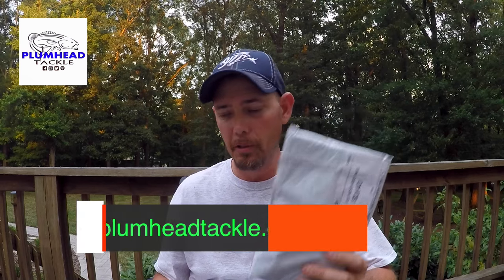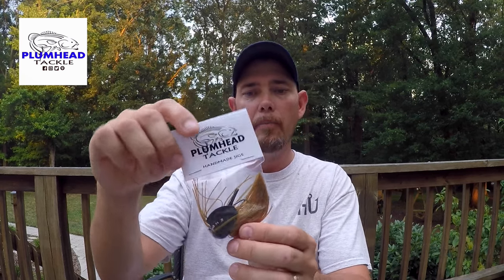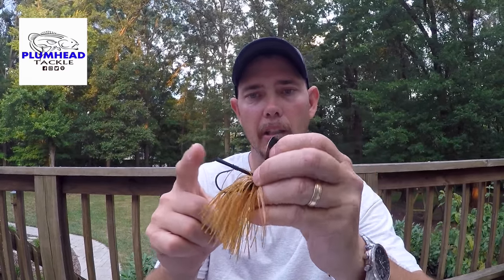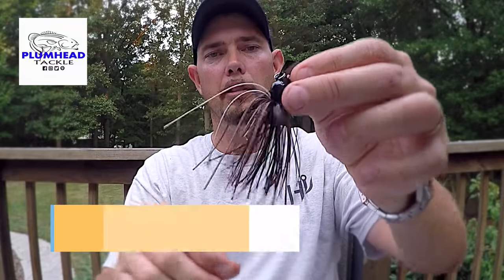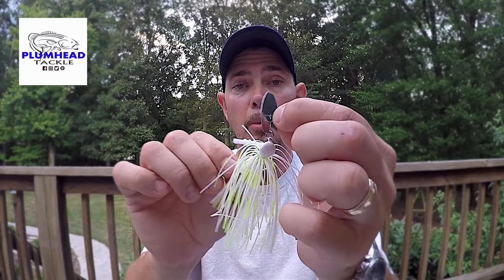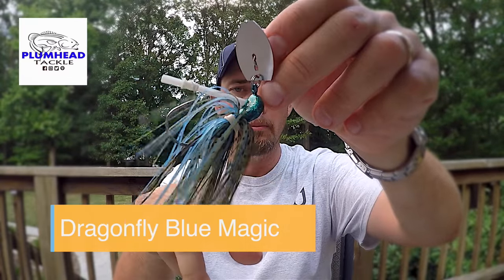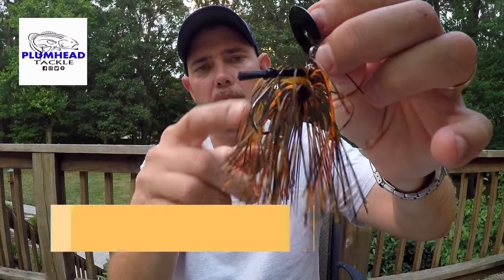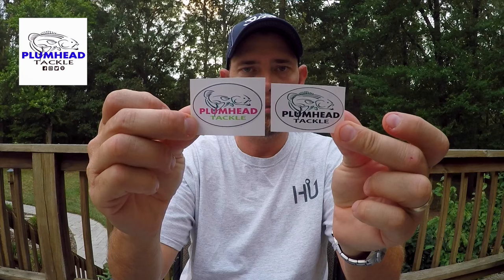Plumhead Tackle Bladed Jigs Unboxing and First Impressions~New Sponsor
Hey, guys, I wanted to announce a new sponsor that has come aboard my channel, Winter Craighead owner of Plumhead Tackle. Please go check out all of his tackle on his website and social media sites. Winter's hand makes everything he sells. I will be using the bladed jigs that he sells and video of me using those bladed jigs and testing those will be coming soon. Go by and tell Winter hello and check out what he has to offer. As always if your new I would love to have you and a regular viewer and SUBSCRIBER to my channel!!

Pansonic G85
Tascam DR-10L
Rode VideoMicro
SanDisk Extreme Pro 64GB
GoPro4 Sessions

Computer and hard drives I use:

Kayak Cart Accessories:
10" Beach Wheels Tires 2-Pack